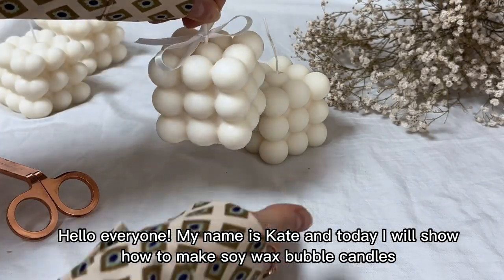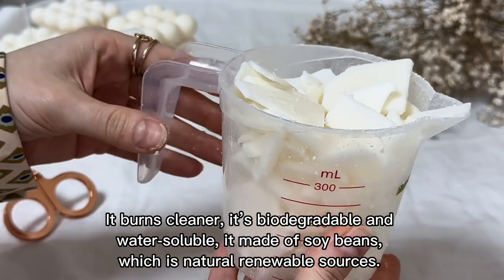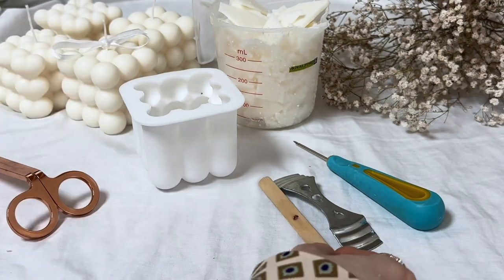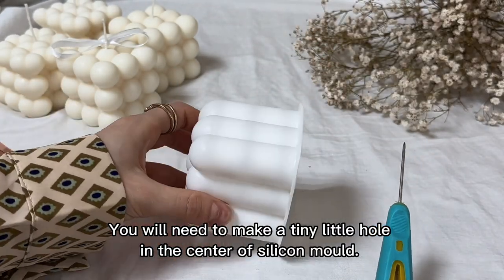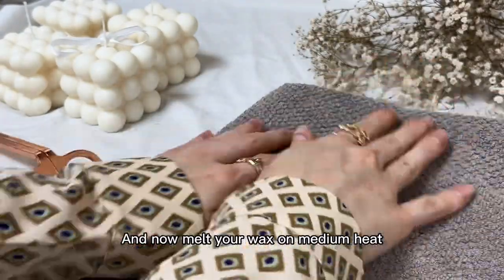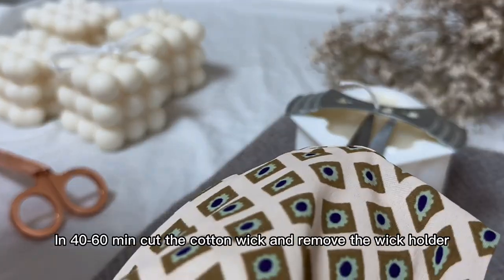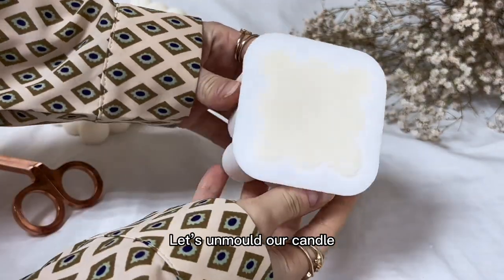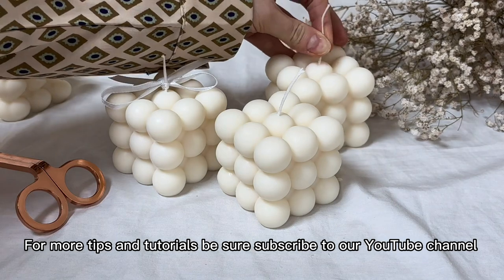BUBBLE CANDLES TUTORIAL | How to make the perfect bubble candle??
THIS IS MY FIRST VIDEO ON YOUTUBE :)

My name is Kate and I’m in the process of making my own candles company.

Today I will show you how to make soy wax bubble candle.

BEFORE YOU GO:

Please leave me comments and suggestions on my video and let me know what you would like to learn more about candles!

Video editor:
CatCup